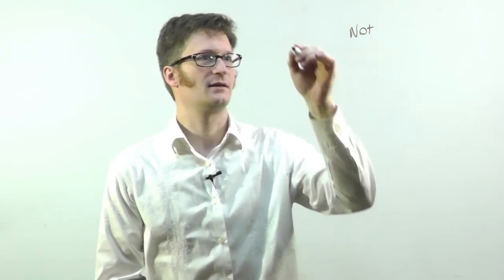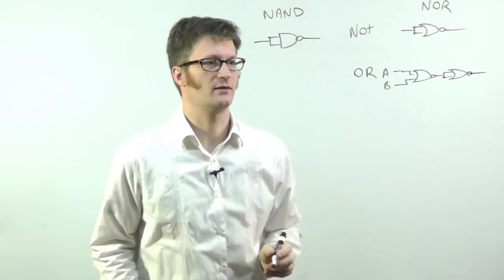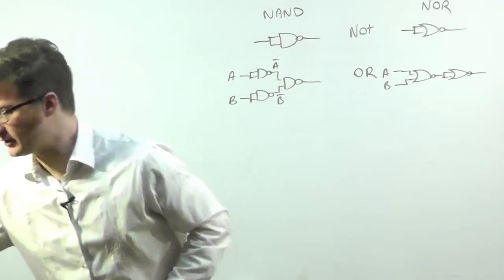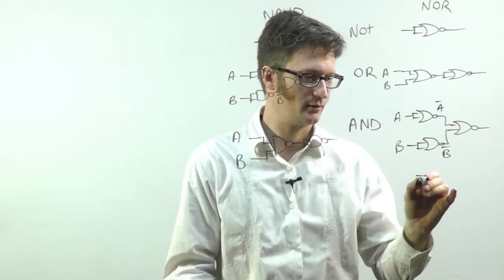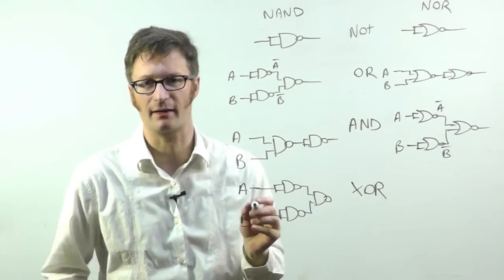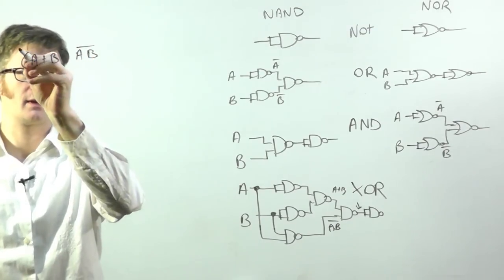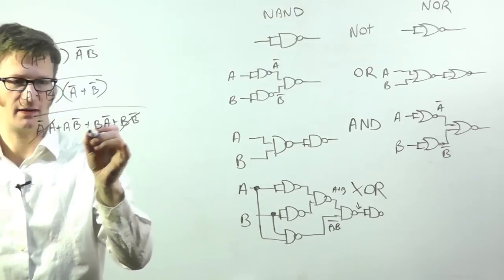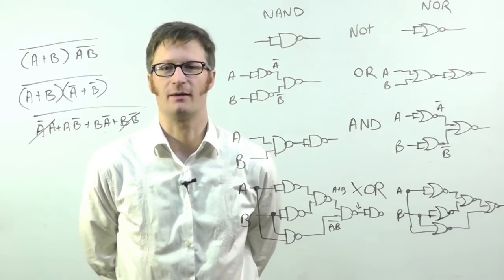Digital Logic - NAND and NOR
This is one of a series of videos where I cover concepts relating to digital electronics.   In this video I talk about how NAND and NOR gates can be used to create any other logic gate and show how to create four other basic gates from them